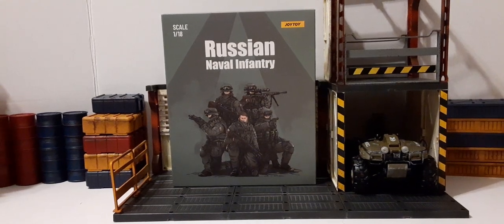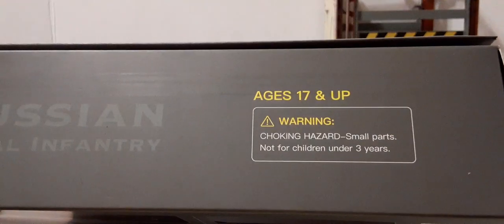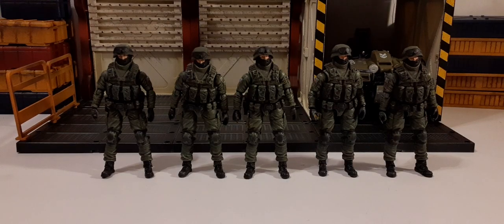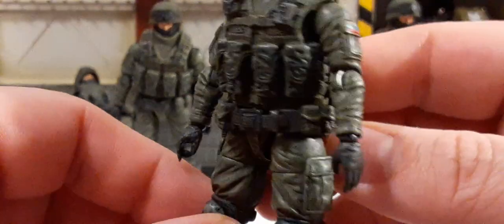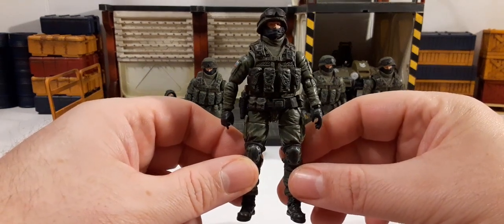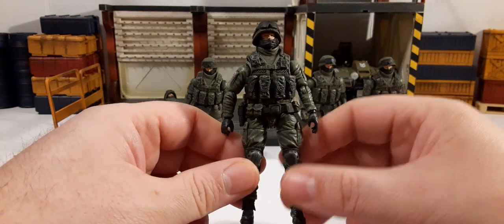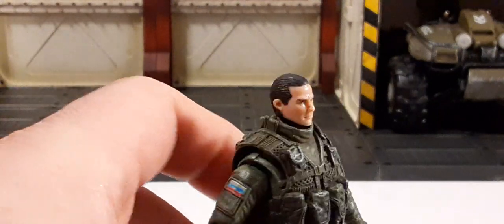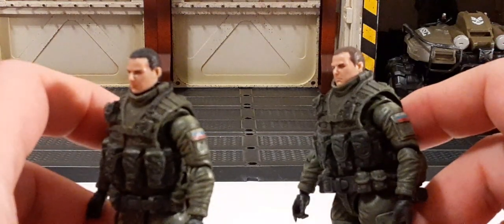Joytoy Russian Naval Infantry 1:18 Scale Action Figure Review.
Product Description
From Joy Toy, these Russian Naval Infantry figures are incredibly detailed in 1/18 scale. Each figure is highly articulated and includes weapon accessories as well as several pieces of removable gear.

Product Features
4.13 inches (10.50cm)
1/18 scale
Made of plastic
Articulated figures
Comes with several accessories for customization
Box Contents
Soldier 1 figure
2 Head sculpts
Vest
Pouches
Machine gun
Pistol
Soldier 2 figure
2 Head sculpts
Vest
Pouches
Machine gun
Pistol
Soldier 3 figure
2 Head sculpts
Vest
Pouches
Machine gun
Pistol
Soldier 4 figure
2 Head sculpts
Vest
Pouches
Shotgun
Pistol
Soldier 5 figure
2 Head sculpts
Vest
Pouches
Machine gun
Pistol
5 Extra Hands